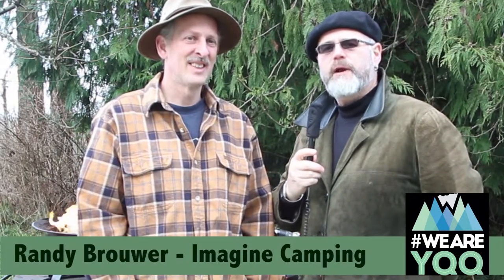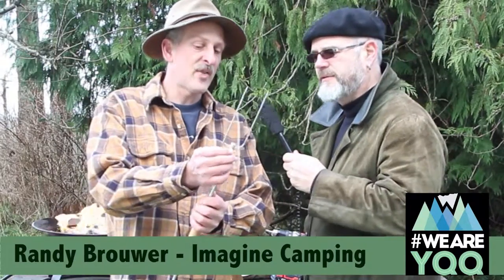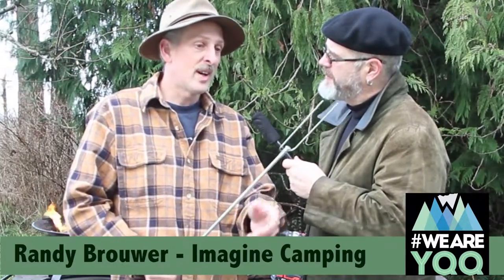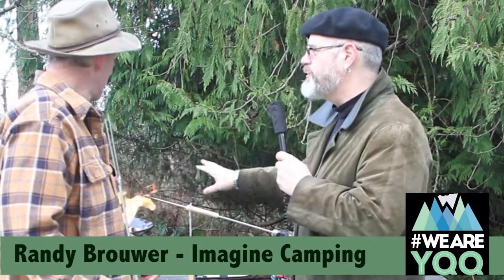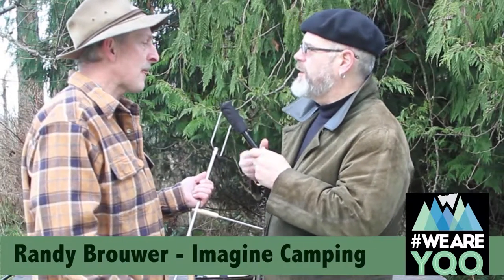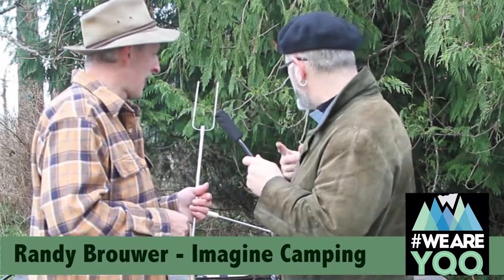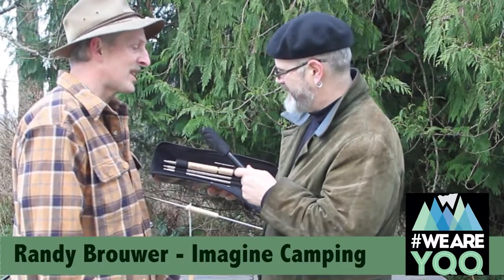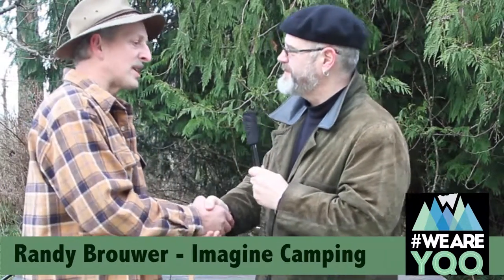Innovations around the campfire: Imagine Camping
Randy Brouwer talks to me about the Fireside Fork.

Follow Imagine Camping on Instagram, Twitter, Facebook.

Follow the WeAreYQQ Project on Instagram, Twitter, Facebook